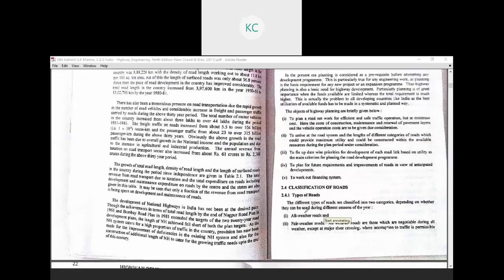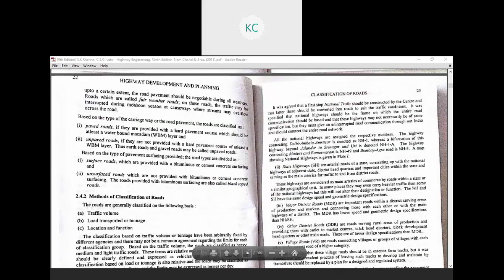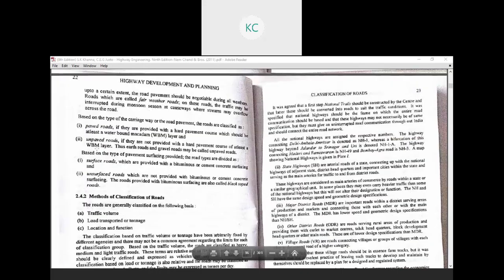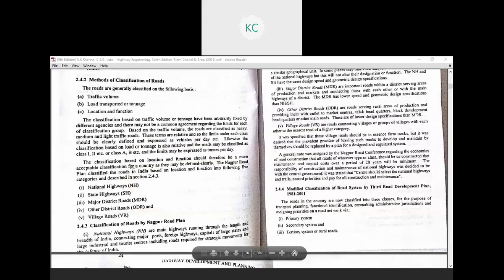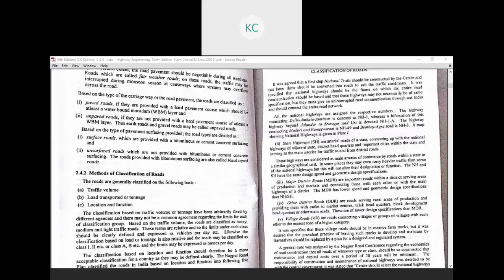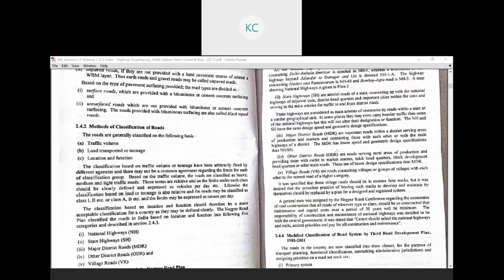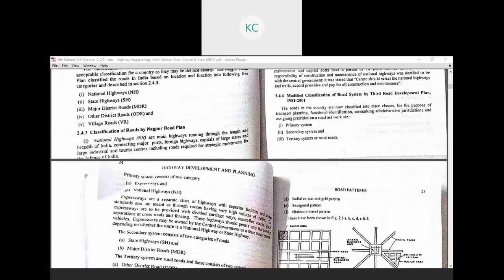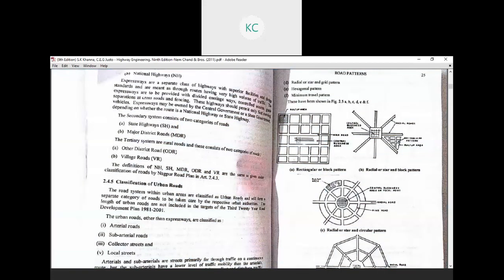3150611|TRANSPORTATION ENGINEERING|LECTURE:06|CLASSIFICATION OF ROADS BASED ON NAGPUR ROAD PLAN